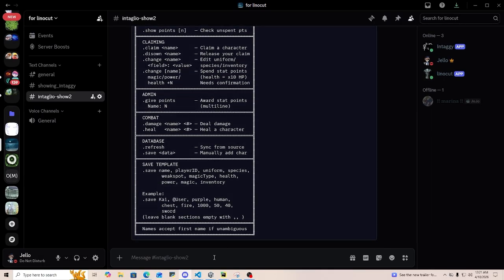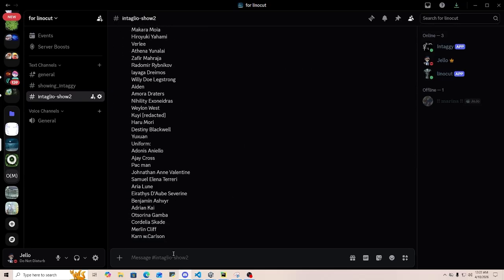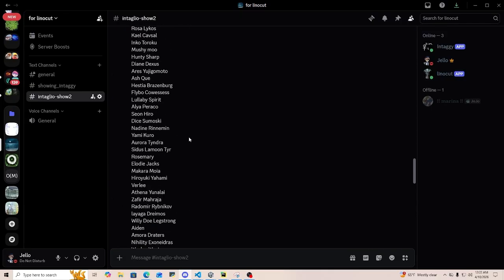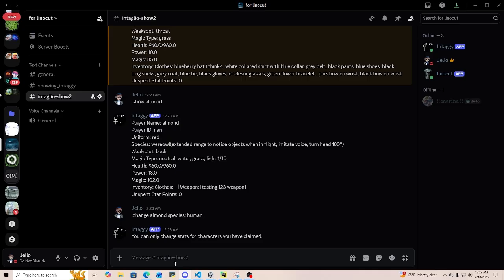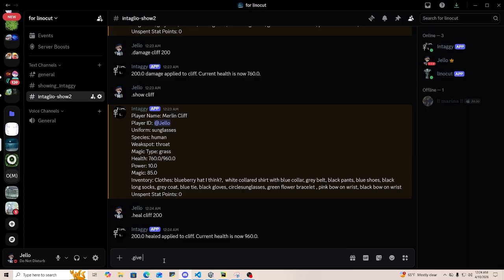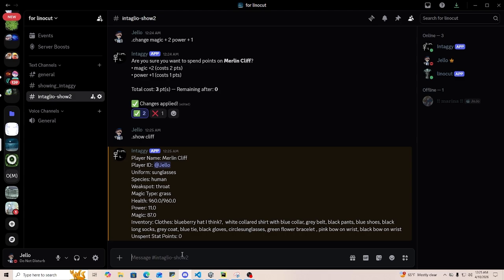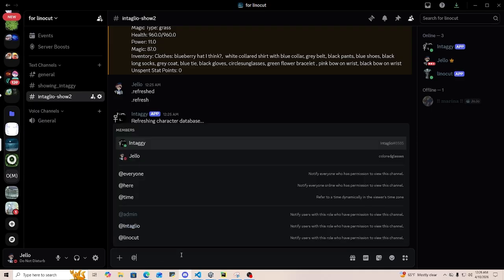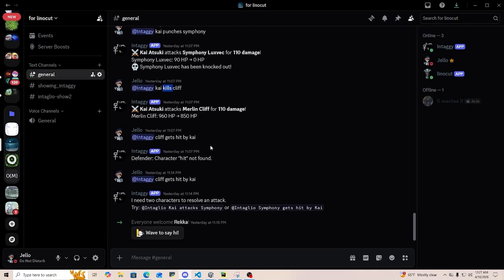Intaggy: New discord bot with NLU and data parsing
Intaggy is a Discord bot that uses a mixture of hard-coded commands and Natural Language Understanding to complete faster calculations. It is intended for a niche text-based role-playing community called Minima. The purpose of the bot is to increase the speed of modded actions by offloading the calculations needed while supporting a robust data databank that can be modified easily with new mechanics. These mechanics include health management for player characters during combat and health calculation after characters take damage. The design of Intaggy is meant to aid game masters within the roleplay, not to take over their creative freedoms or judgment.

I had this video up before but it wasn't as good as this one- trust